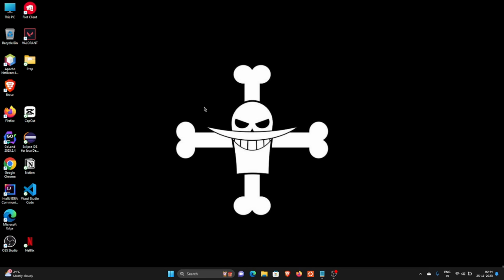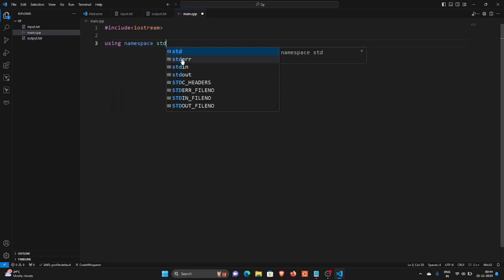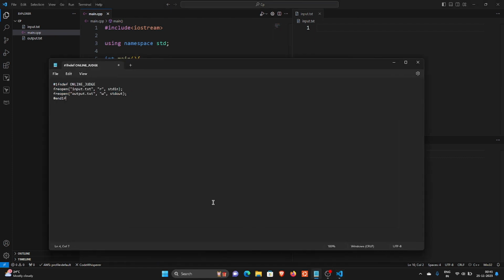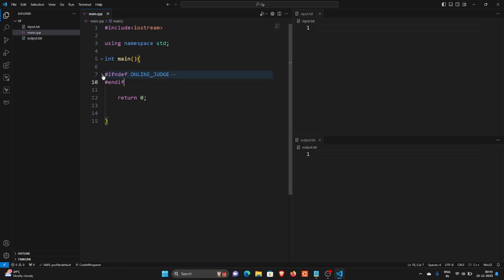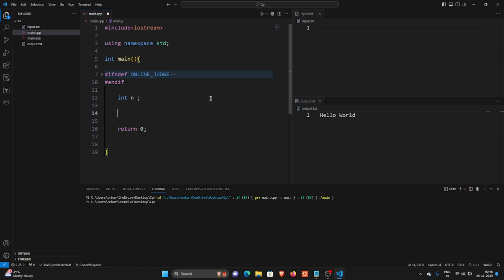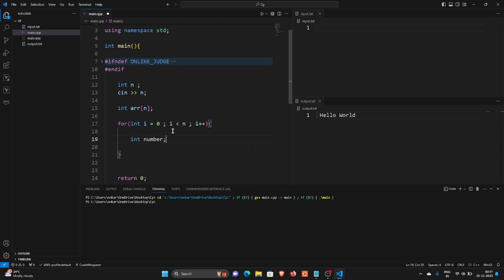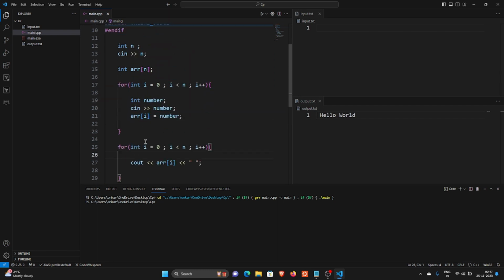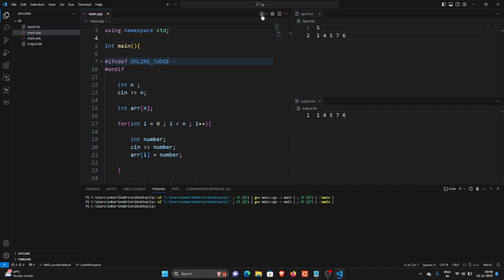How to setup vs code for Competitive Programing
Function Code :=
ifndef ONLINE_JUDGE
freopen("input.txt", "r", stdin);
freopen("output.txt", "w", stdout);